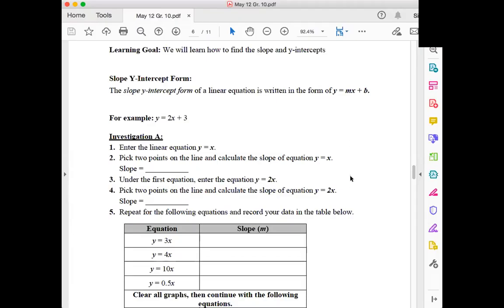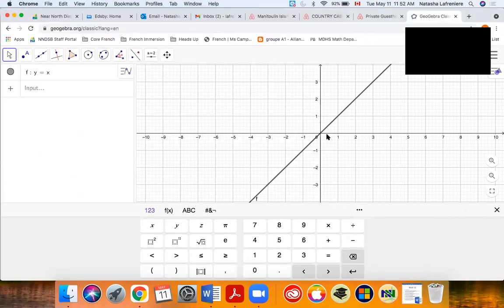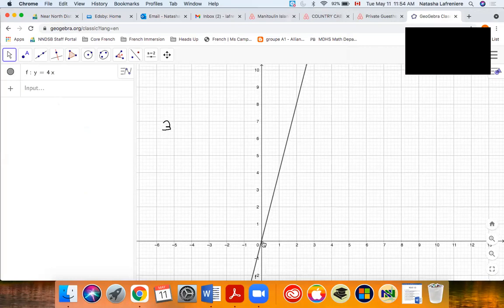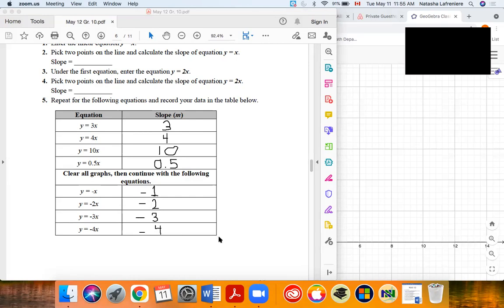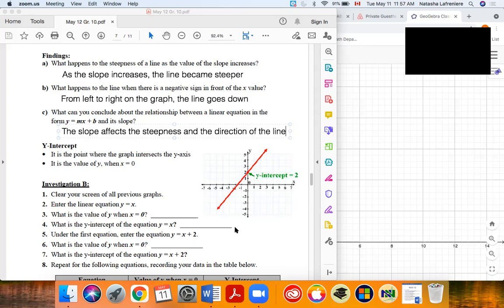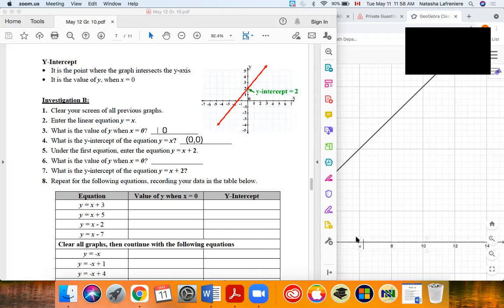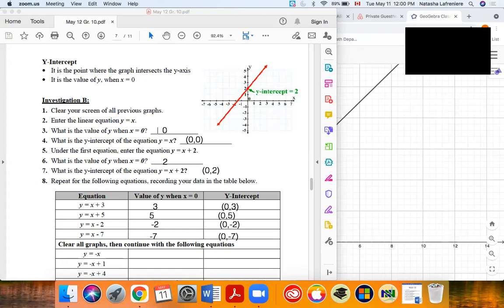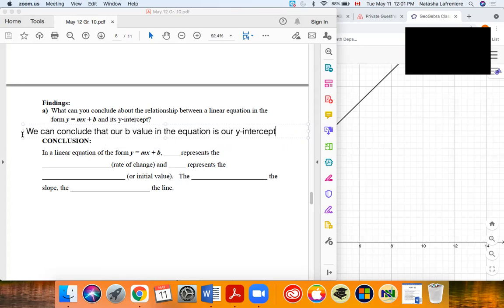Slope and Y-Intercept